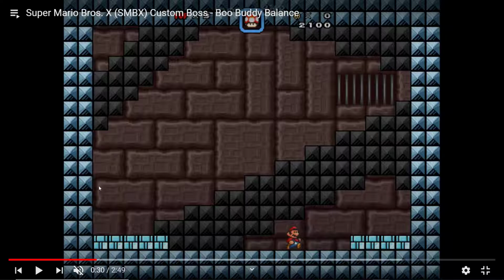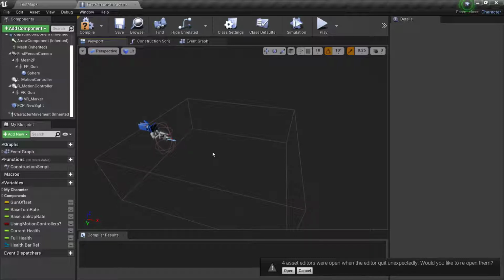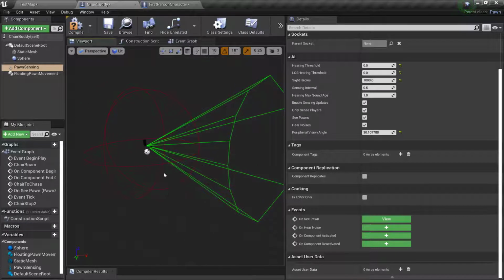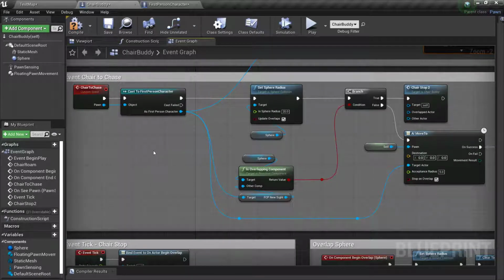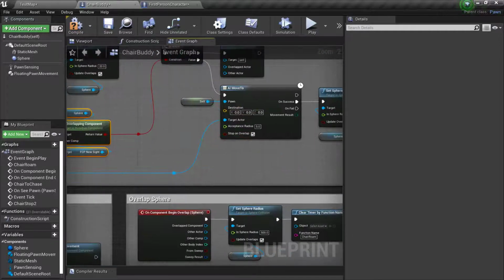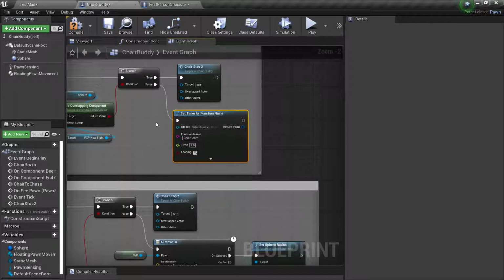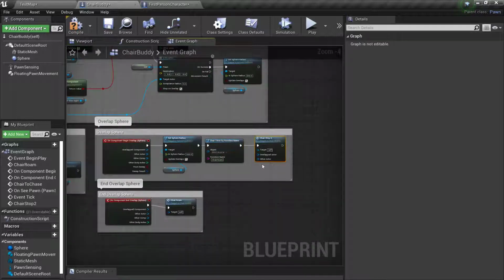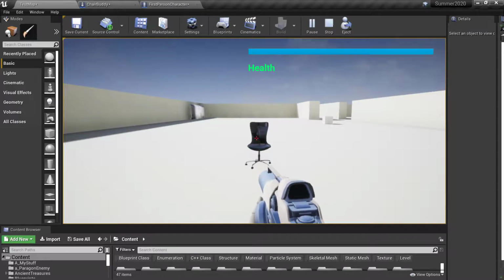Chair Buddy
Unreal Engine - Making a Boo Buddy Type Enemy Pawn